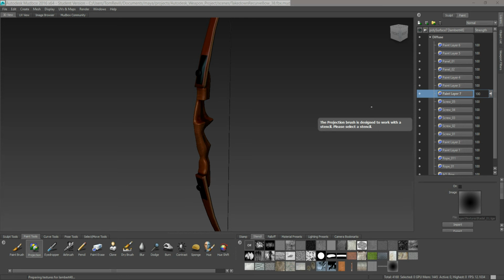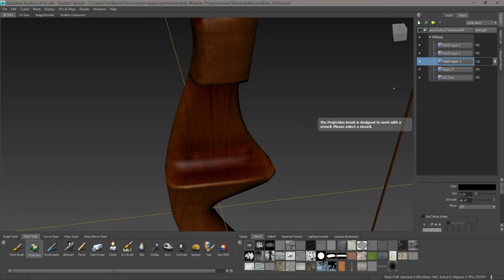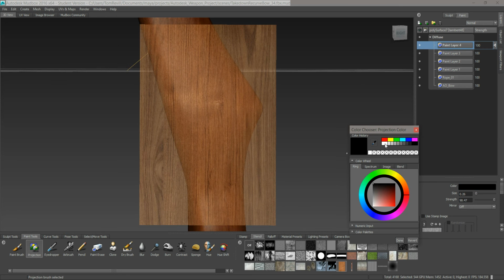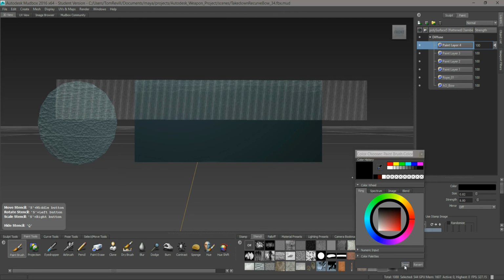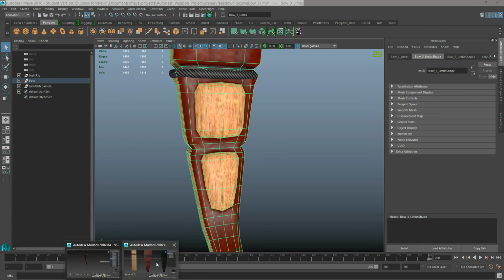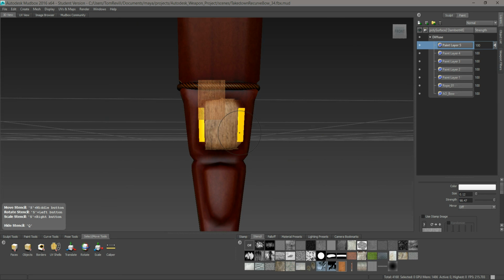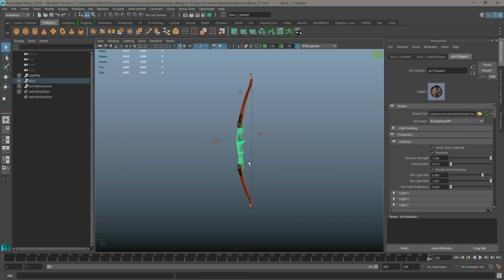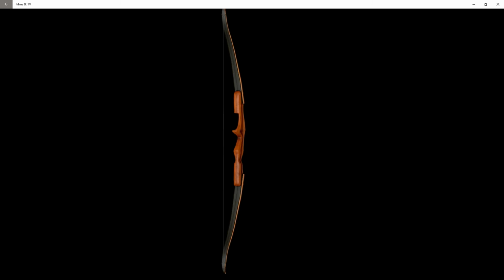Hard Surface Modeling. Part 3.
Tom will take you on a journey from reference image to the final render. Showing you what Maya and Mudbox can do for you with some insight into his workflows, methods and techniques. This talk will give you an understanding of some tips and tricks and an understanding of some new tools in Maya that will be explored and explained.